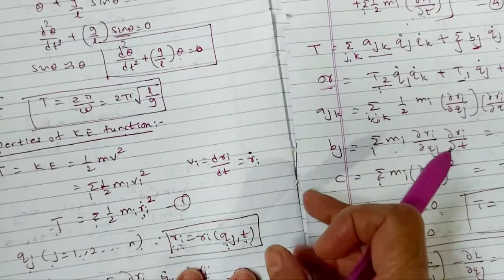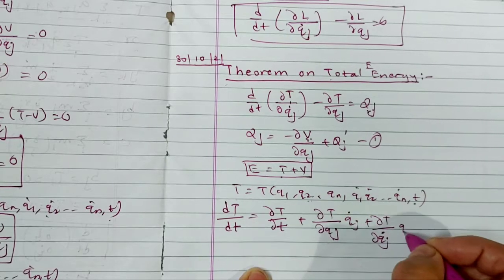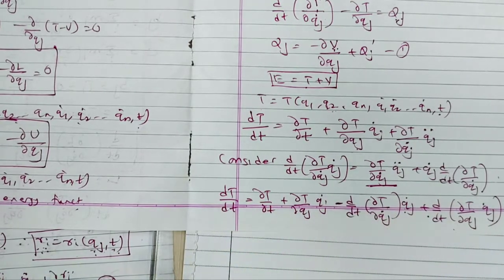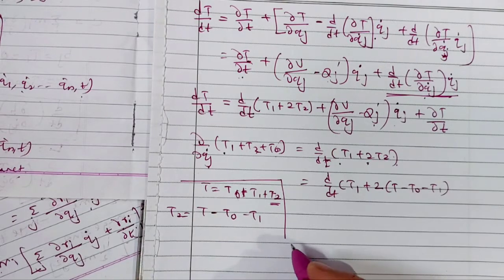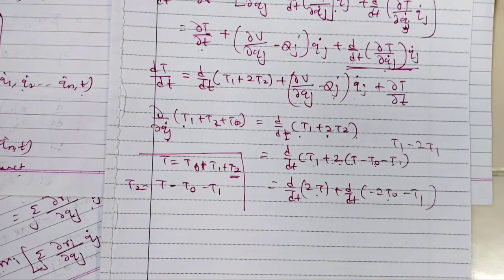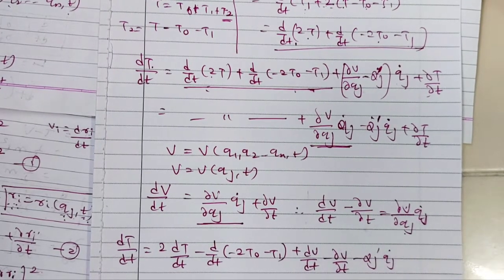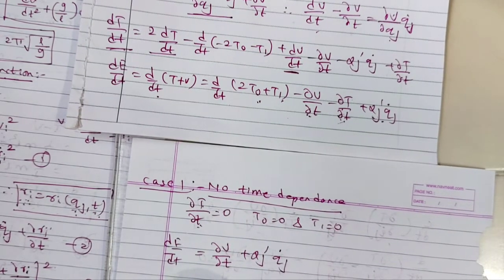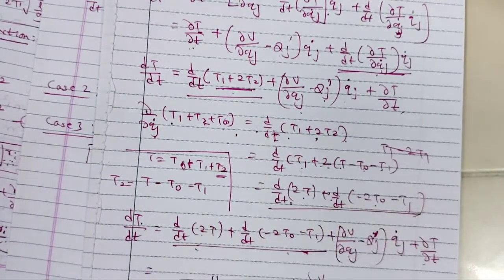Classical Mechanics (5)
Theorem on Total Energy